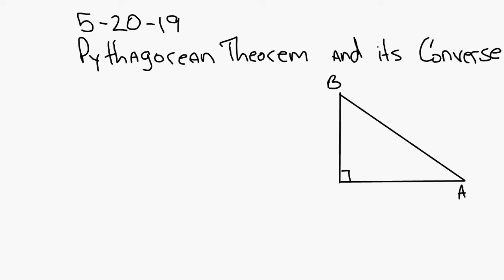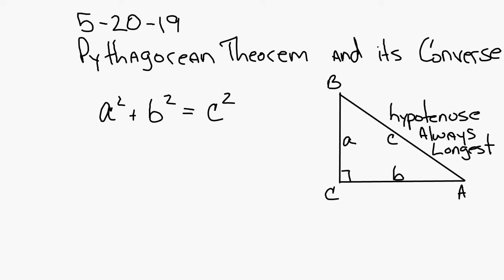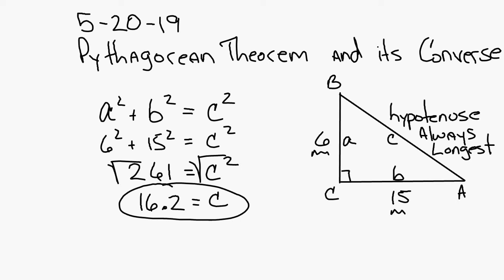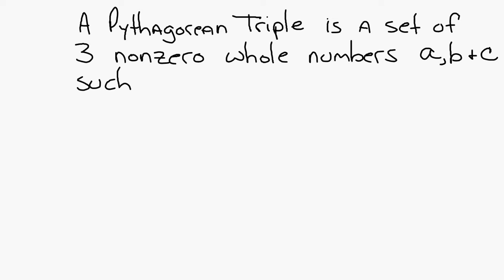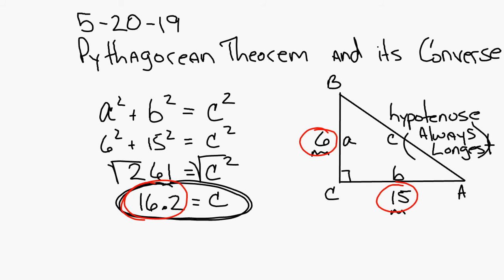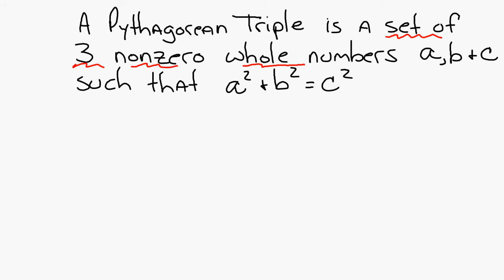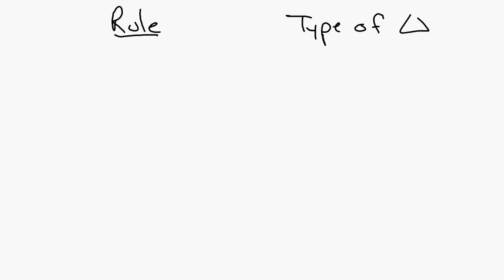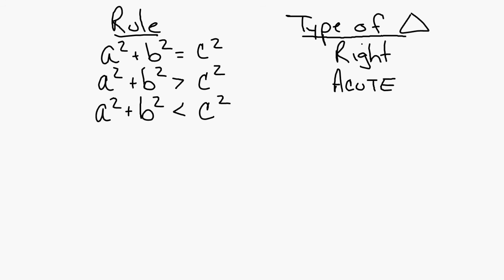Periods 4 6, 05 20 19